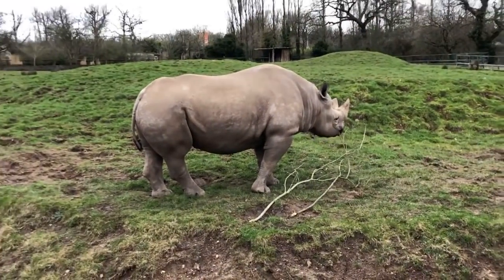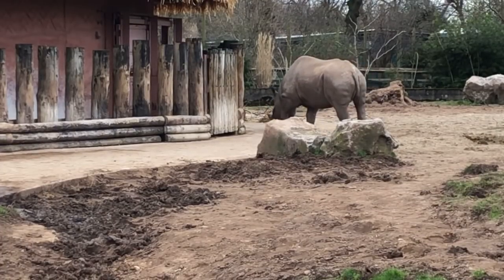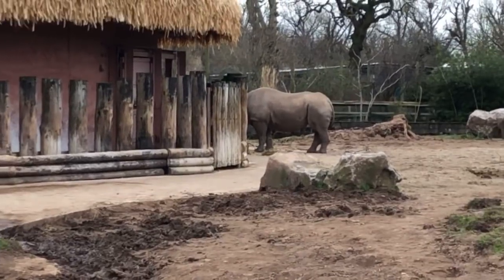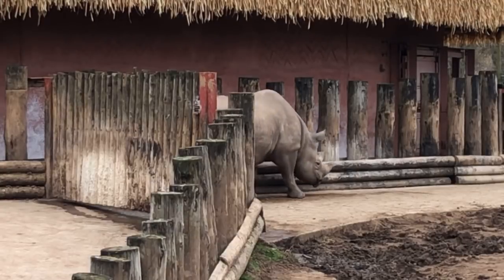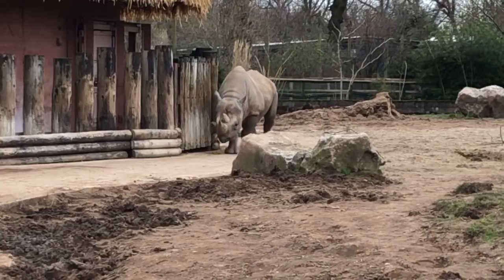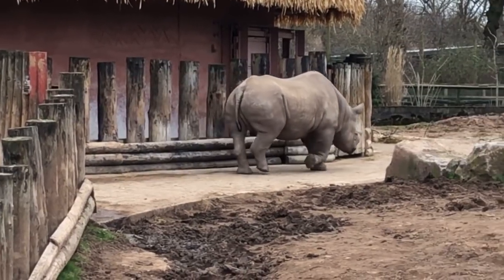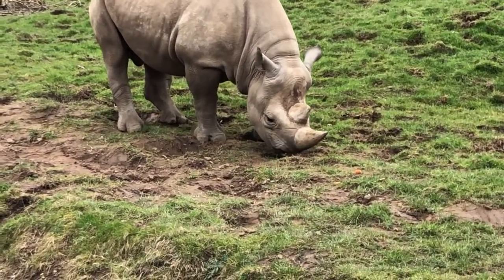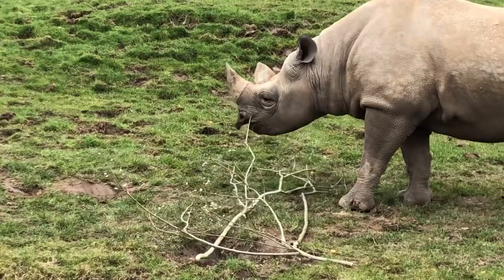🎥 LIVE VIRTUAL ZOO DAY: The Eastern Black Rhino 🦏